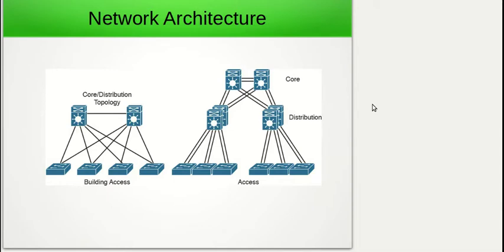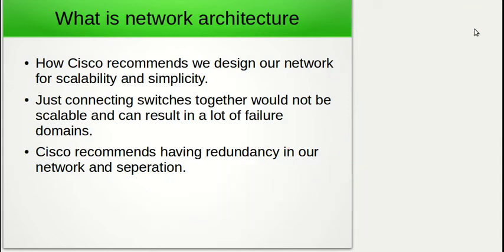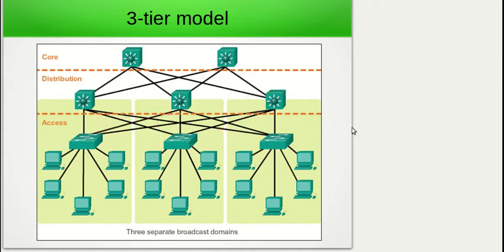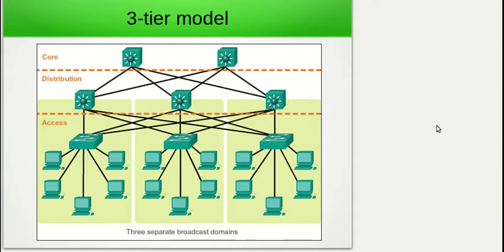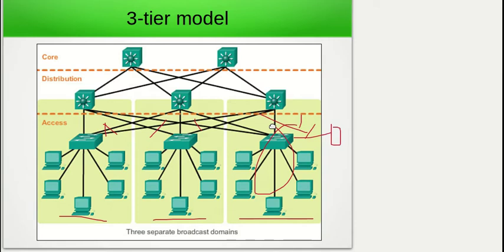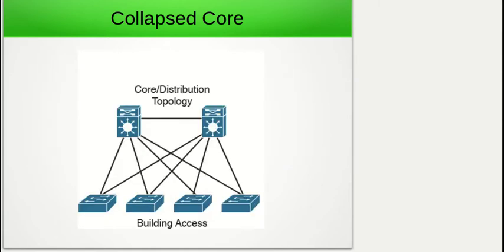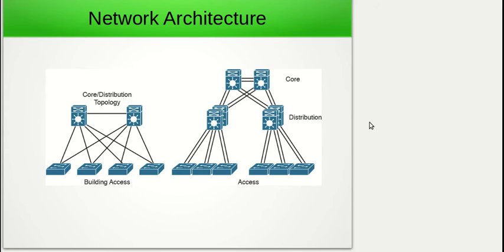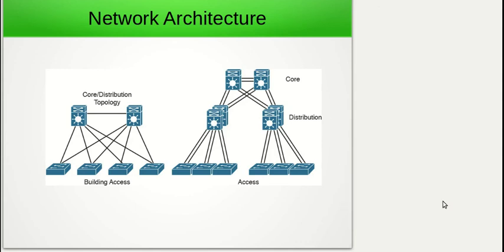Cisco network design and implementation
In this video we will look at how cisco recommends we design our networks. This will give us redundancy in our computer networks and give us scalability.